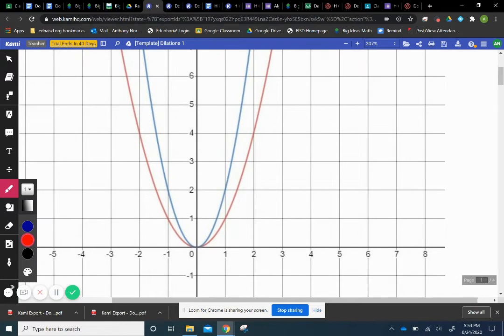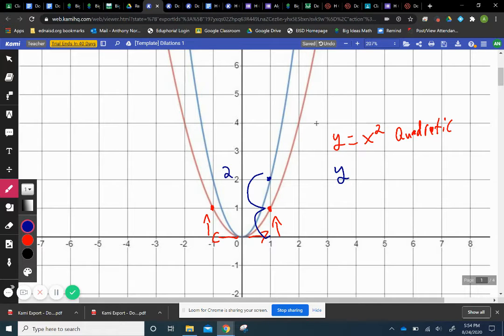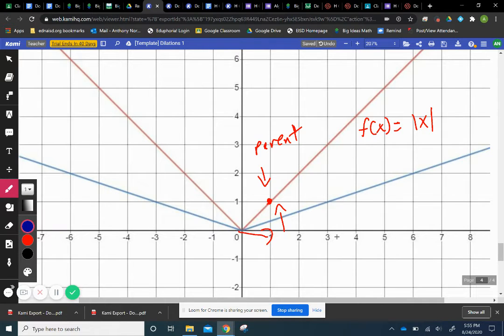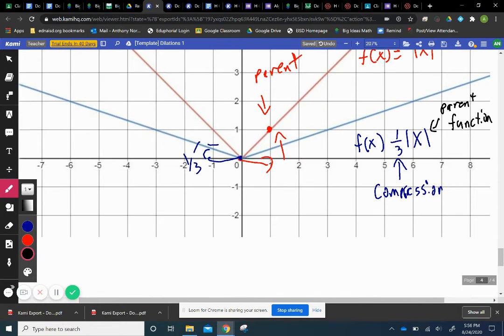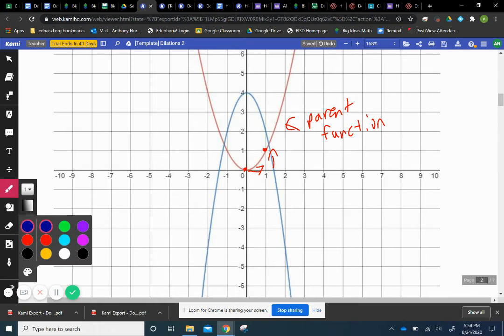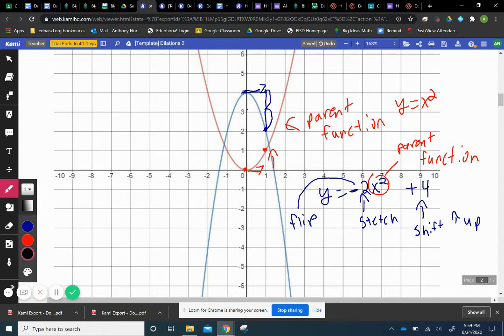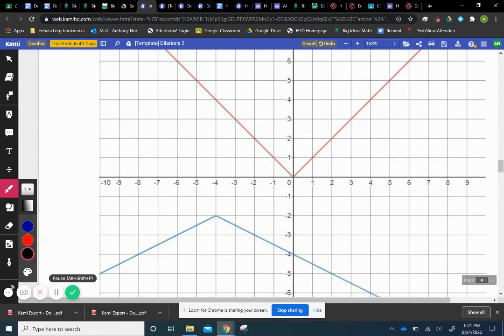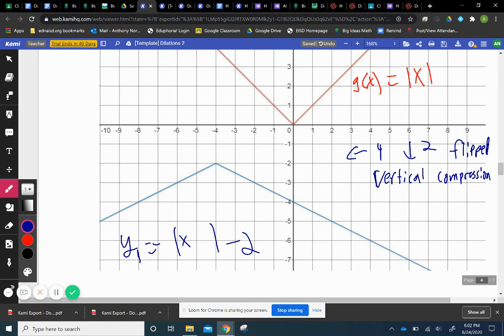Dilations 1 and 2 notes